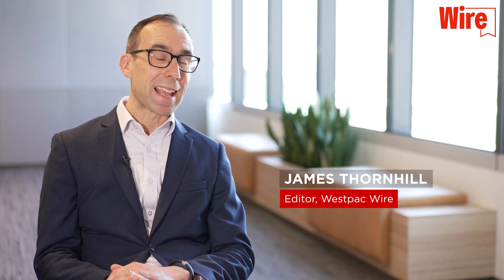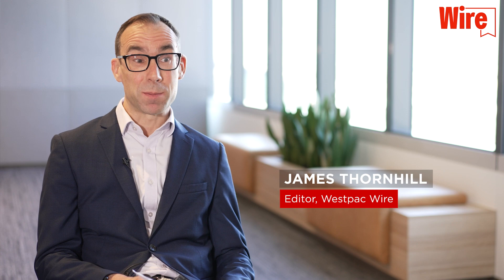Richard Burton on Westpac’s new digital mortgage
A fast-approval paperless mortgage is among a range of digital enhancements announced by Westpac, the banks’ managing director of mortgages Richard Burton told Westpac Wire ahead of a market update. For the full story, head to westpacwire.com.au.